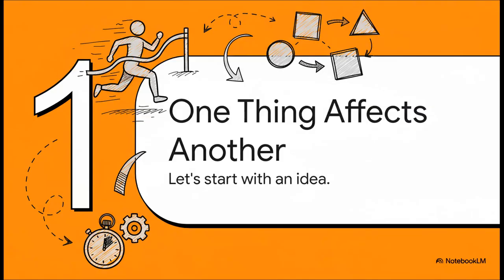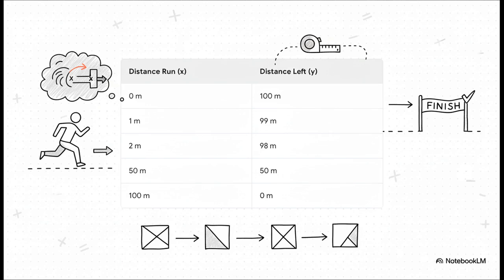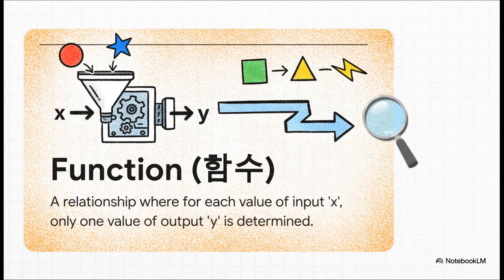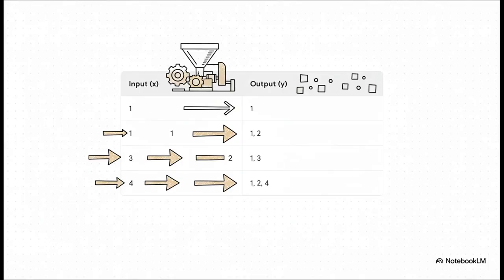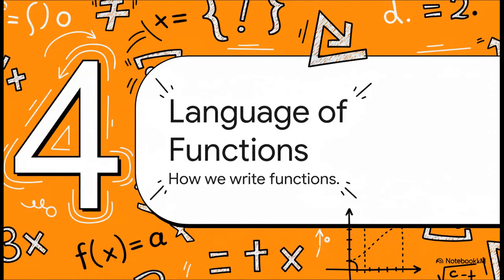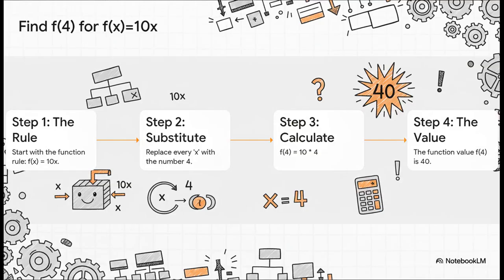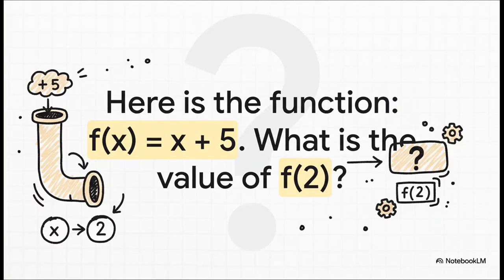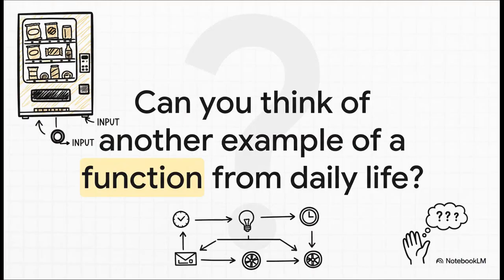7th Grae Math3.06What is a Function?